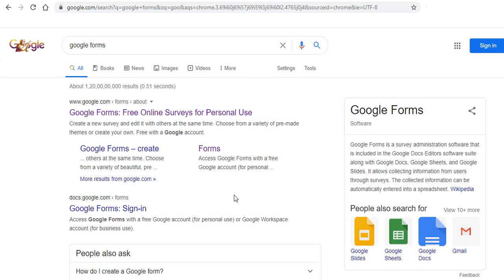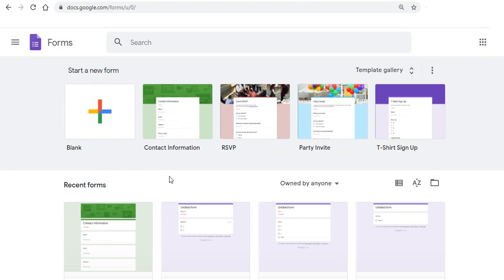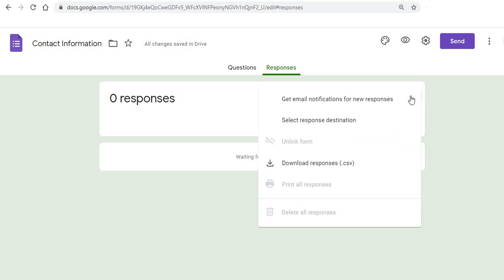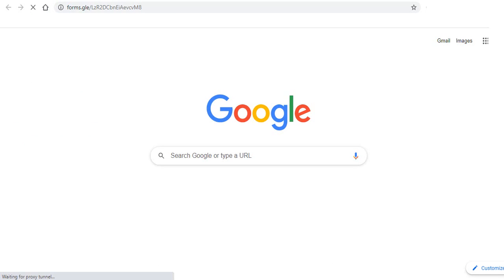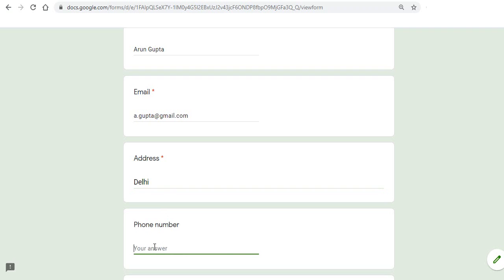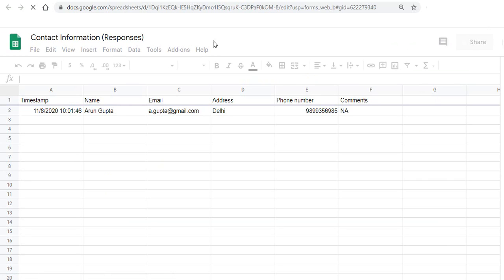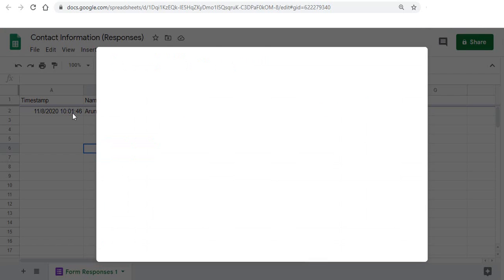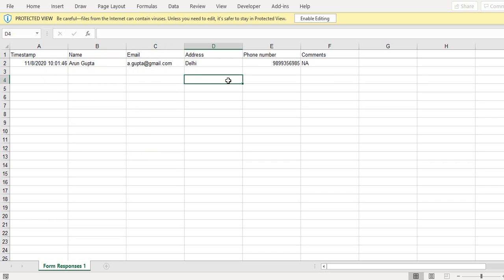Google forms to Excel sheet automatically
This video shows how to get data from google forms to google sheets and then to Excel sheets

Learn the techniques to work faster 🏃‍♂️without having to remember 🧠 formulas, with the use of macros! - ABSOLUTELY FREE !

Join my Excel Automation Bootcamp to:
 ✅ Make your excel sheets more *attractive and interactive*
 ✅ Get results on a *single button click*?
 ✅ Reduce your time spent on excel sheets by *70%*

Join the Excel Automation Bootcamp :

00:00 Create Google forms
03:44 Transfer data to Google sheets
05:03 Transfer to Excel sheet